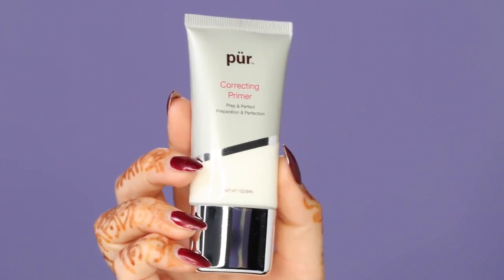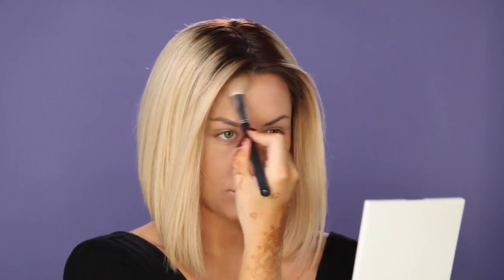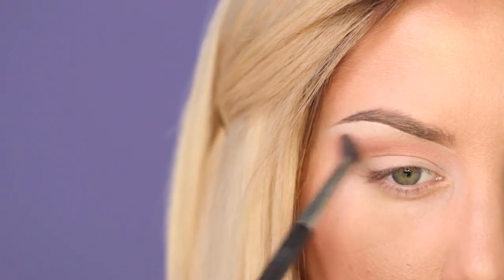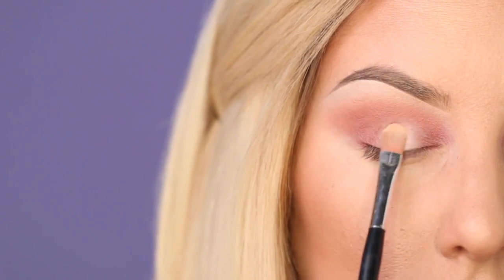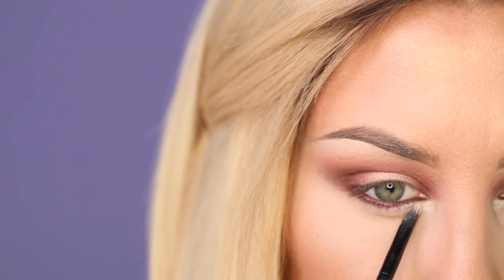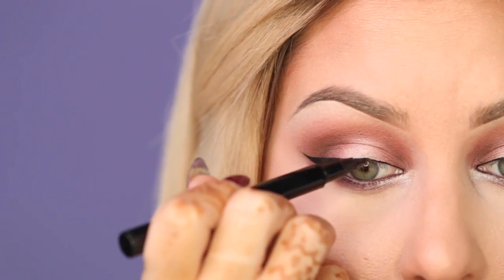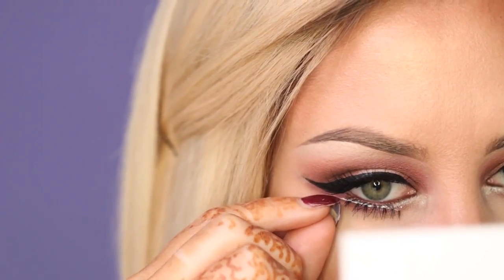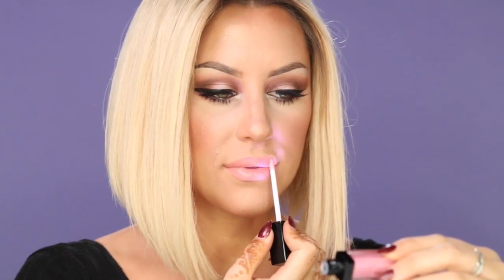Soft Skin & Sultry Eyes Tutorial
i luv you guys! xoxo